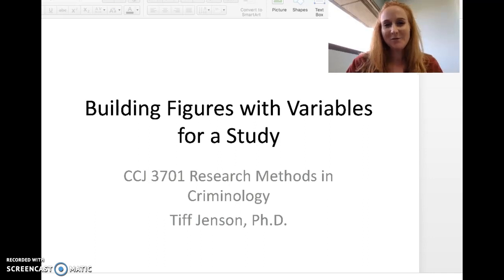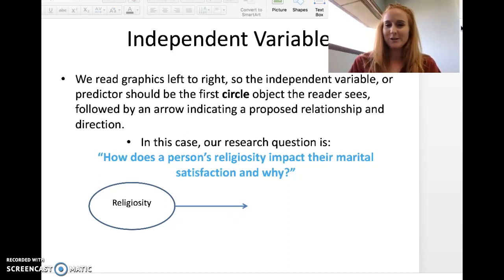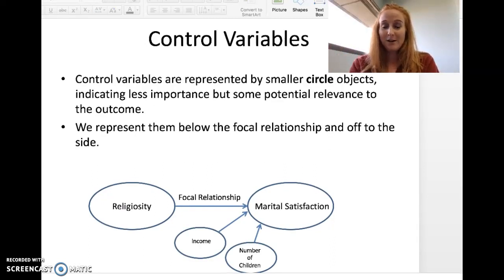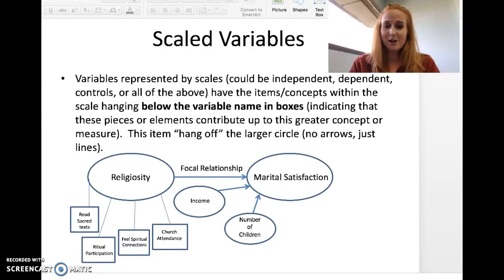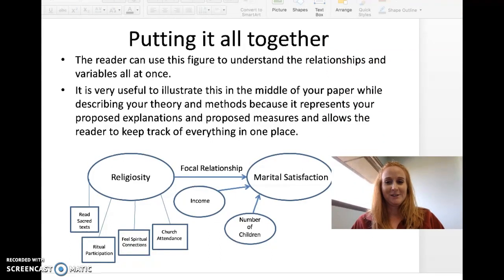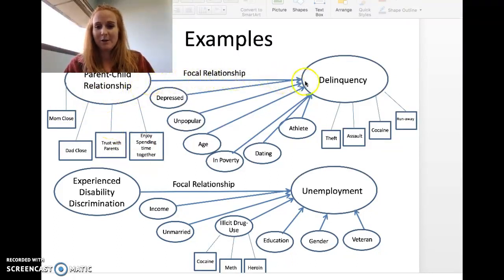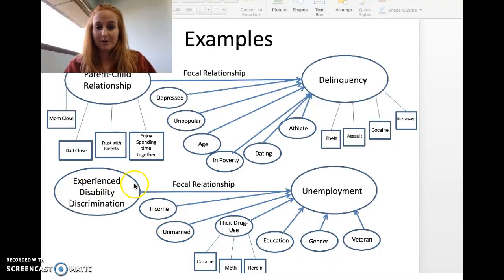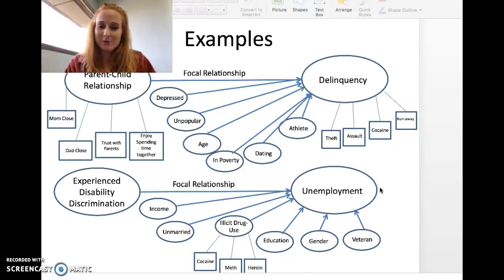CCJ 3701 Building Figures for a Study